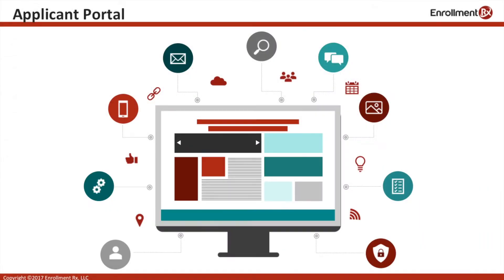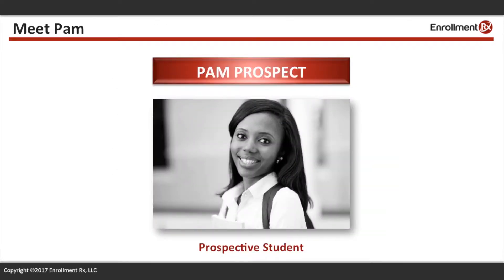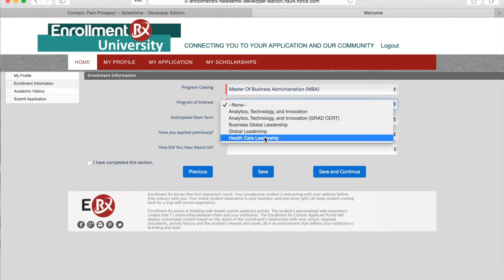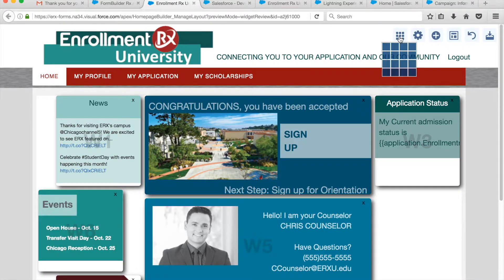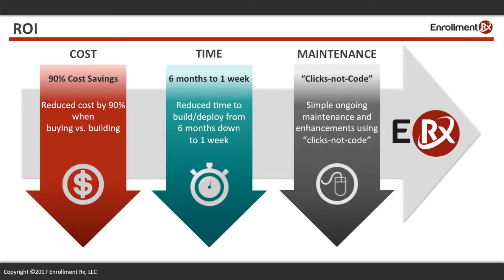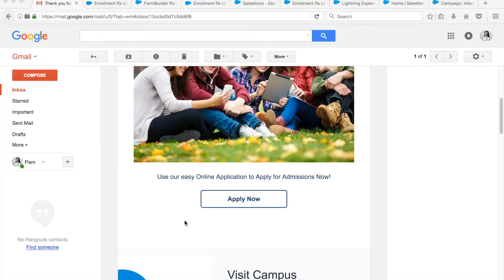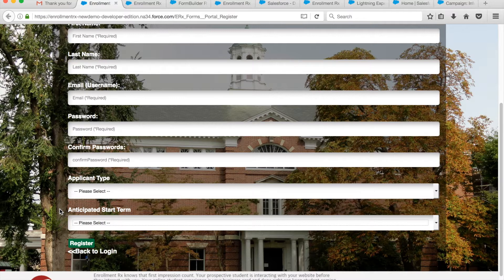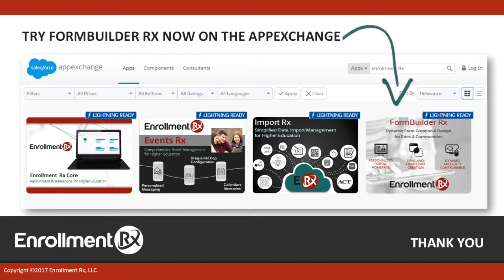FormBuilder Rx for Communities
Dynamic Form Creation & Design for Communities
FormBuilder Rx provides the capability to create complex and dynamic web forms with drag-and-drop functionality. Administrators can easily set up forms and personalized homepages using clicks-not-code, leveraging standard and custom objects. Watch this video to learn how clients can use FormBuilder Rx for Communities to transform Salesforce’s Communities into a highly personalized and dynamic constituent portal.